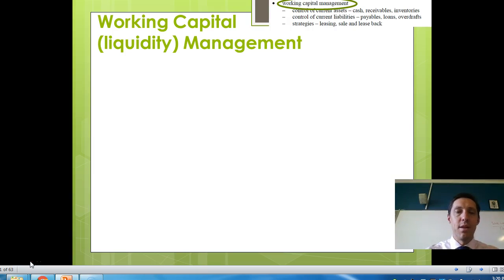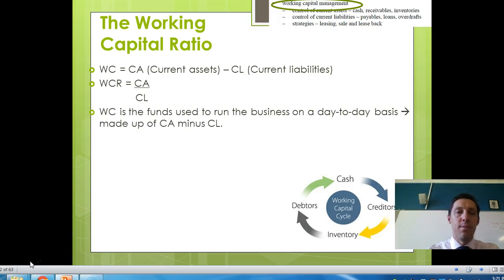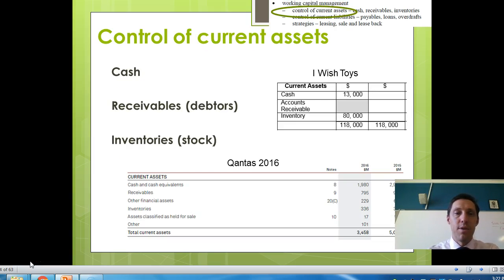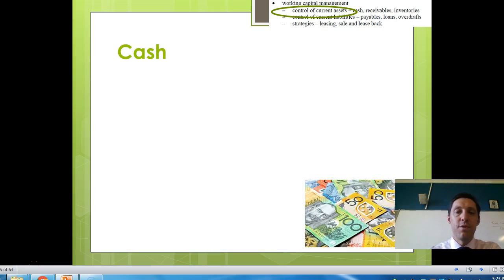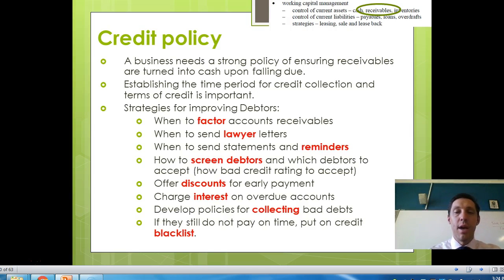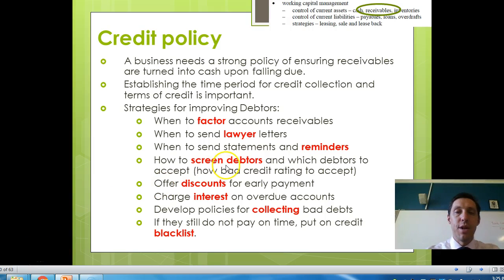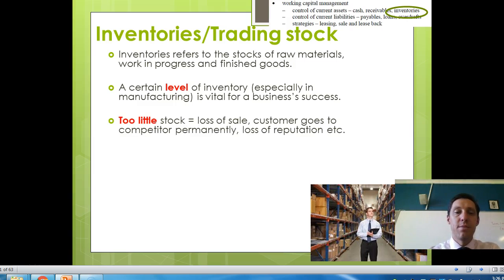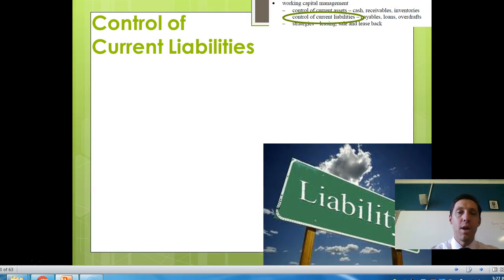27. Working capital management_control of current assets